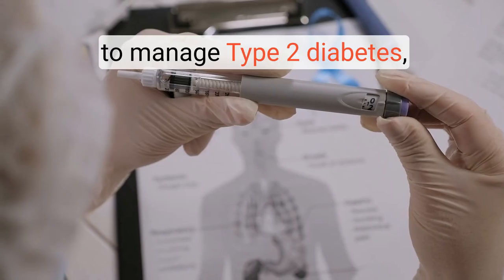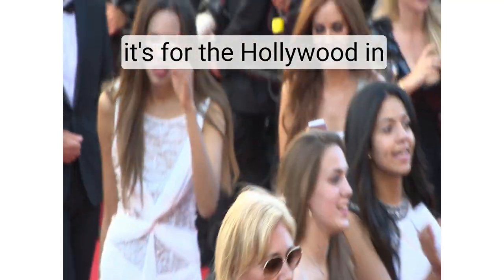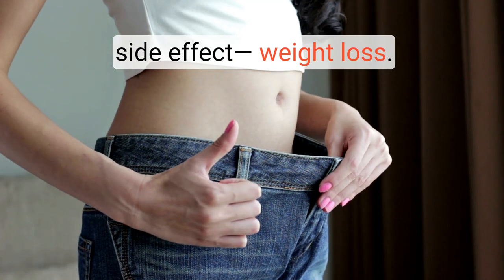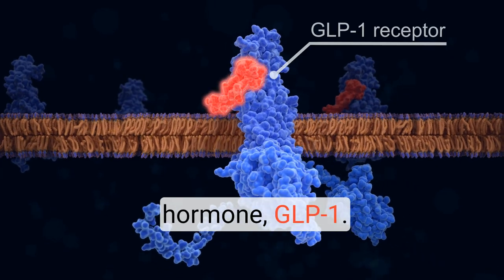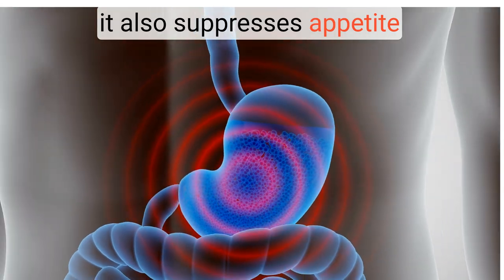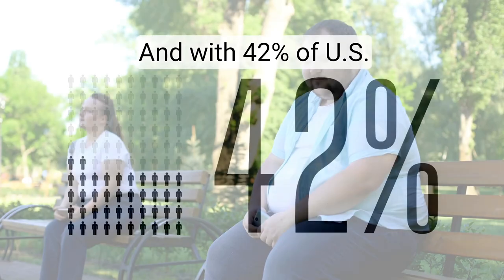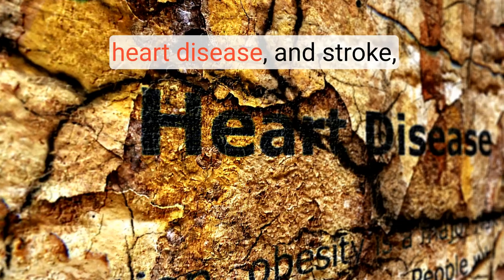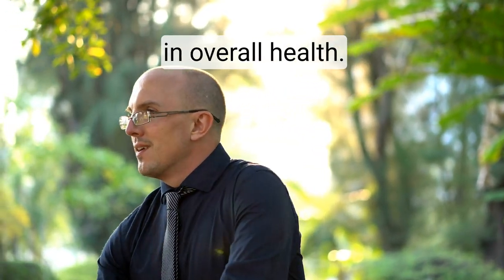What Does Ozempic Do?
Originally approved by the FDA for managing Type 2 diabetes, Ozempic is now in the spotlight for its significant impact on weight loss. The active ingredient, semaglutide, mimics the hormone GLP-1, helping regulate blood sugar while curbing appetite and slowing digestion, making you feel fuller for longer. With 42% of adults in the U.S. struggling with obesity, Ozempic could be a key player in improving health outcomes by promoting moderate weight loss, which can reduce the risk of Type 2 diabetes, heart disease, and stroke.

However, it’s not a quick fix. Common side effects, like nausea and digestive issues, often diminish over time, and Ozempic's benefits are most effective when combined with a healthy diet and exercise. In 2021, a higher-dose version, Wegovy, was FDA-approved for weight management, leading to a surge in prescriptions.